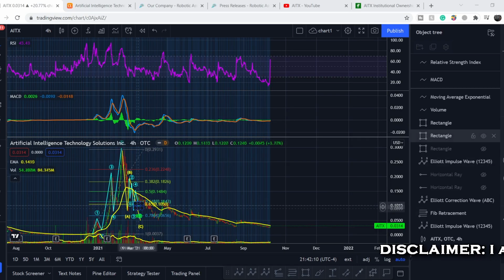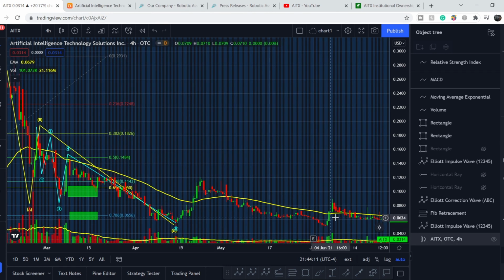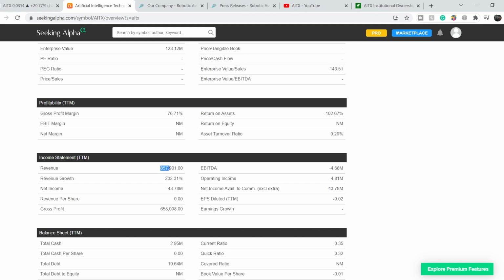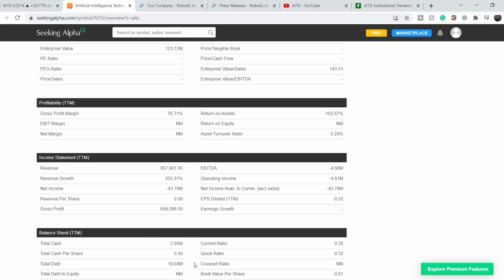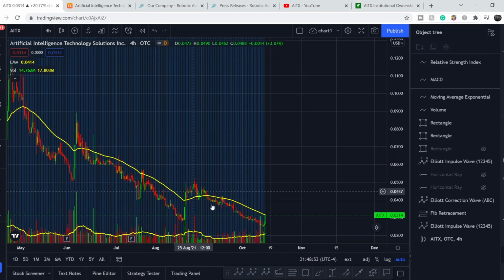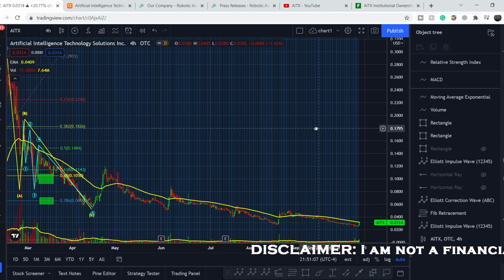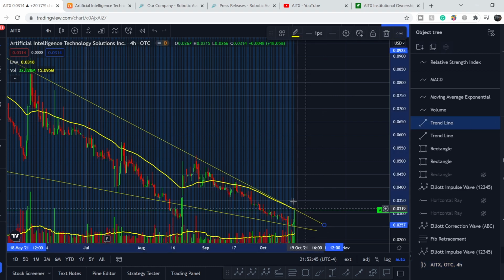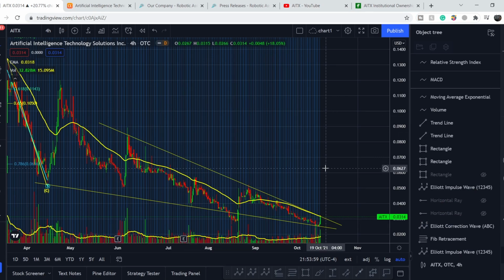AITX Stock NEW TARGET REVEALED! +186.5%! HUGE CATALYST & BULLISH PATTERN! DO NOT MISS THIS!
AITX Stock Analysis: Artificial Intelligence Technology Solutions, Inc. engages in the provision of artificial intelligence (AI) solutions. It focuses on delivering AI driven technologies, paired with multi-use hardware and supported by custom software and cloud services, to intelligently automate and integrate security, concierge and operational tasks. In this AITX Stock Analysis video, we discuss swing trading and investing in the company. We analyze the 55 EMA (Exponential Moving average), MACD (Moving Average Convergence Divergence), RSI (Relative Strength Index), bullish and bearish trends, technical analysis chart patterns, and potential entry and exit points for traders and investors.

Timecodes:
0:00 Intro
0:12 Fundamental Analysis
5:55 Technical Analysis